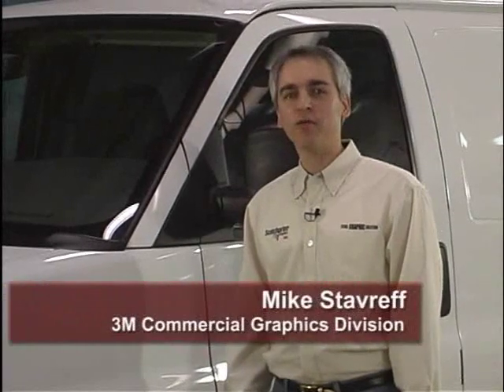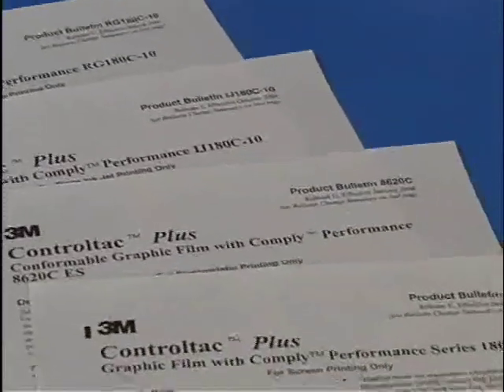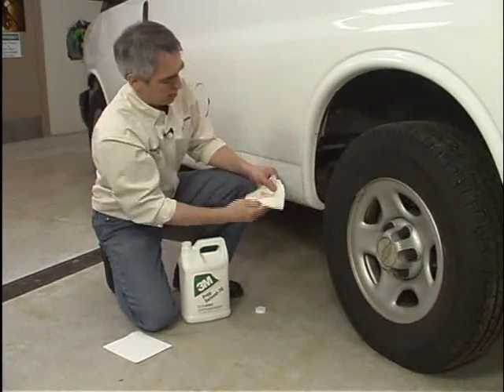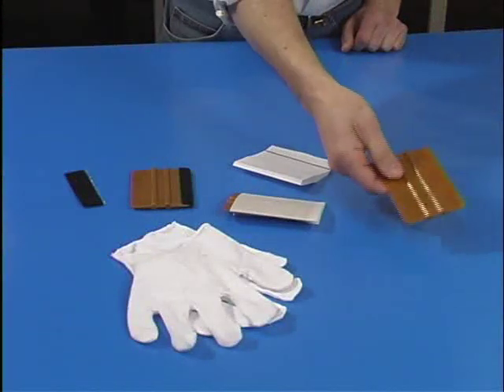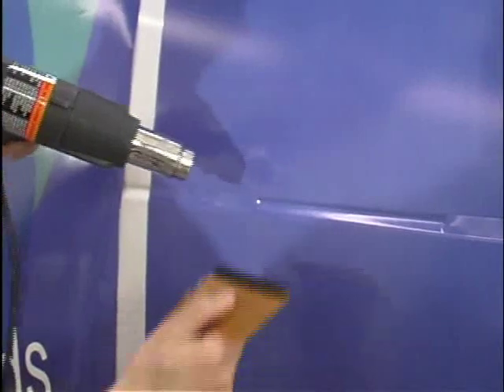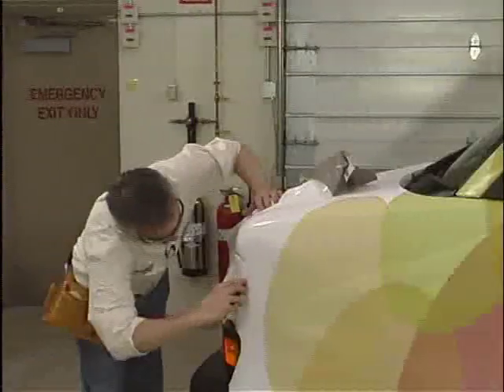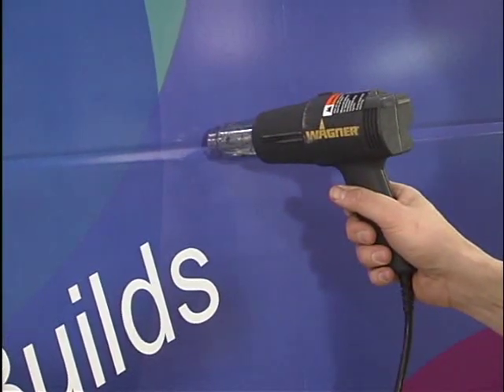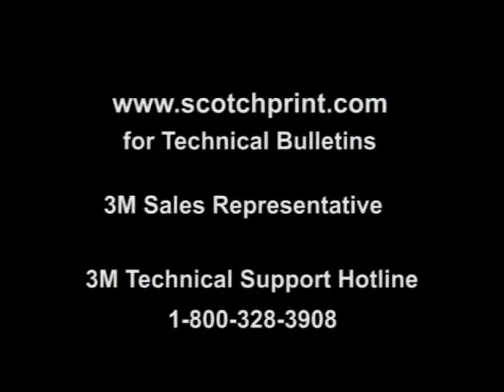3M Complex Contours Application for Vehicles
3M Commercial Graphics Application Instructions for Complex Contours of Vehicles